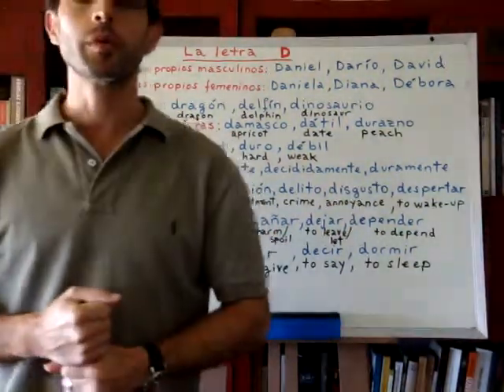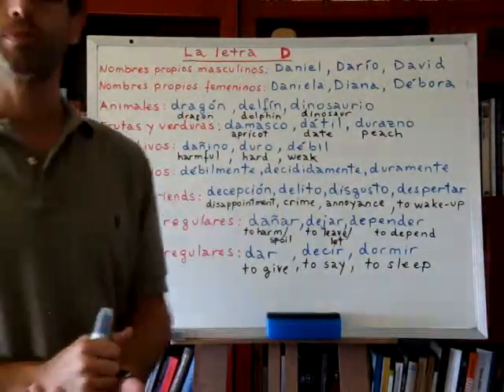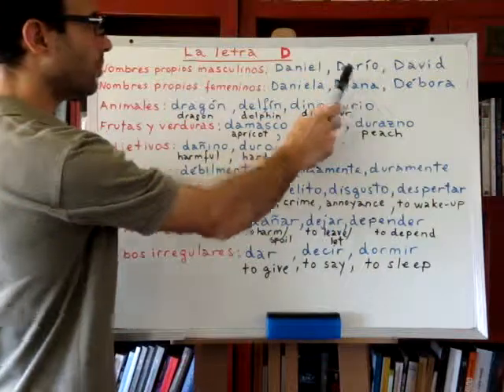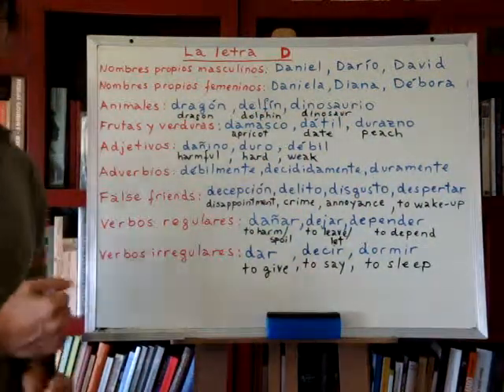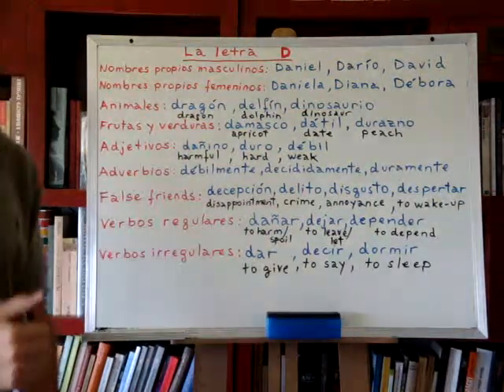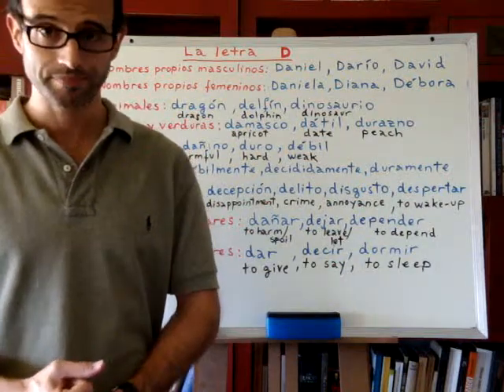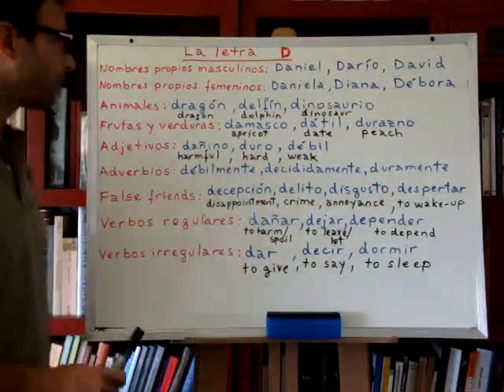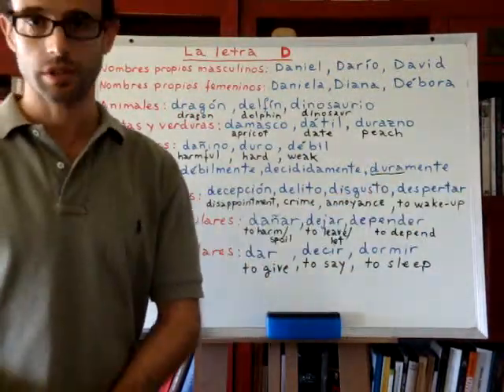Free Spanish Lessons 173 -Spanish Alphabet: D -verbs,animals,false friends,etc - Video 1/2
Spanish lesson #173 (Video 1 de 2): Resuming our review of the Spanish alphabet, this class will be dedicated to the letter D. We'll learn new words that begin with this letter:

- Masculine given names
- Feminine given names
- Animals
- Fruits and eatables
- Adjectives
- Adverbs
- False friends / false cognates
- Regular verbs
- Irregular verbs

Although we will be focussing more on vocabulary and grammar, pay attention to the Spanish pronunciation in these video lessons, and remember to practice repeating the same words and sounds.

If you want to enlarge the video-screen, click on the right icon on the lower right corner of the video.

If you want to receive an email with the link of every new lesson I upload, then subscribe to my channel below, and later you have to configure your Youtube account if you want to get the emails:

- On the top right corner click where your Profile picture is (or should be), and then click on "Youtube Settings".
- On the left panel, click on "Email".
- Where it says "New Uploads" click on "Edit settings".
Now you should be able to receive the link to every new lesson to your email.

If you get tired of being emailed whenever I upload a new video, you can go back to your Youtube account email settings and uncheck the checkbox/es you have just selected.